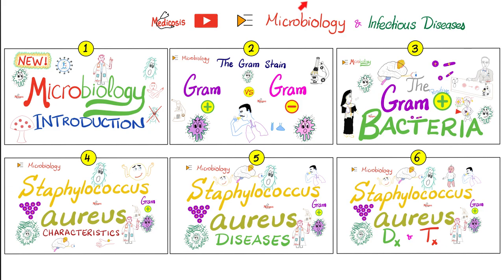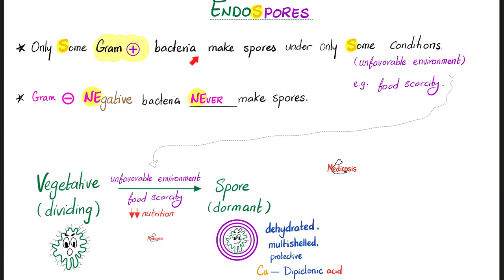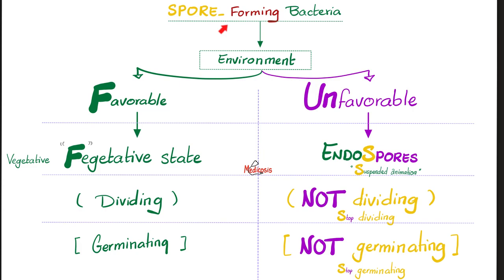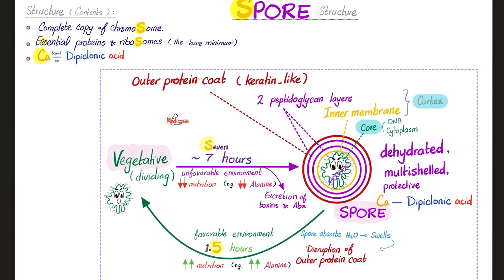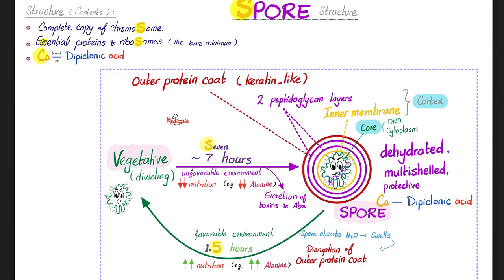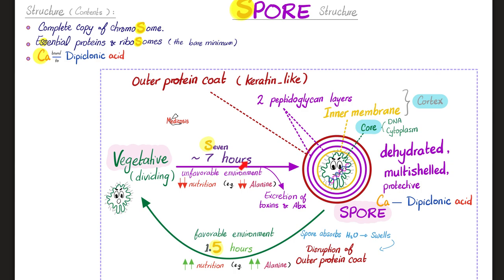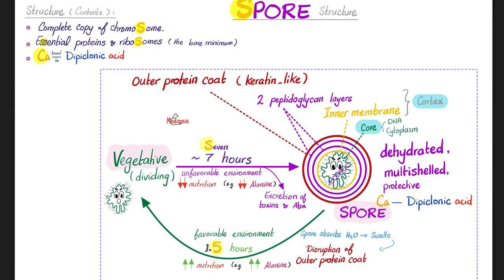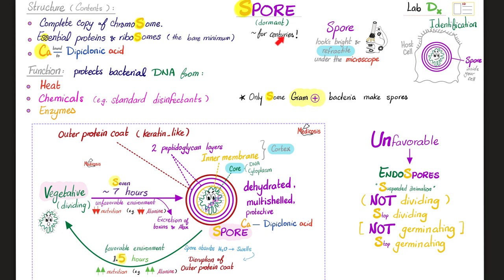Spores (Endospores) | Microbiology 🧫 and Infectious Diseases 🦠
Bacterial Spores (Endospores) | Quick Review | Bacteriology | Microbiology 🧫 and Infectious Diseases 🦠 Playlist | Medicosis Perfectionalis lectures for ASCP, NCLEX, COMLEX, NEET, USMLE, PLAB.

Happy studying!!